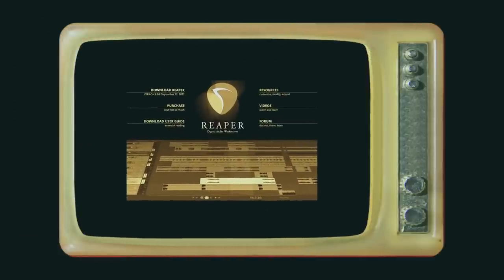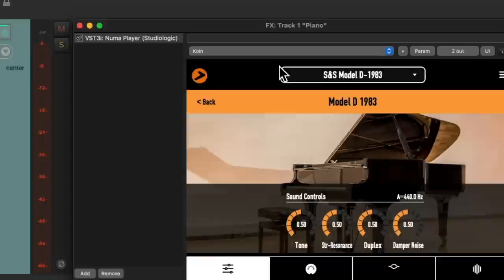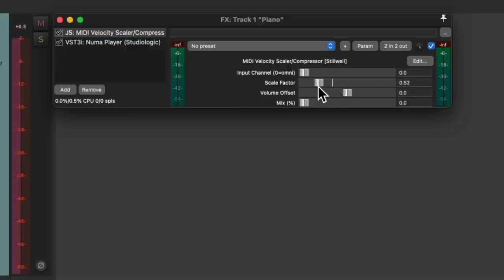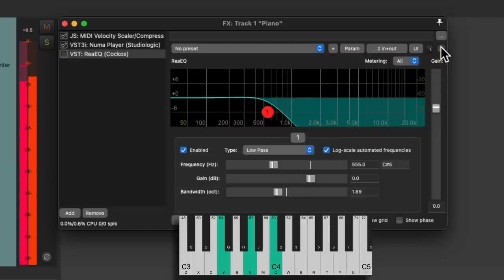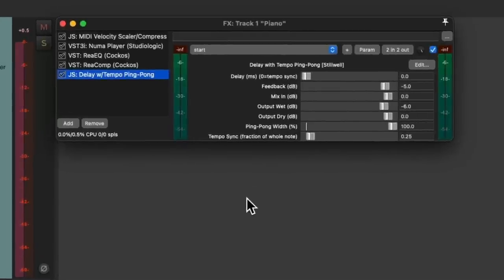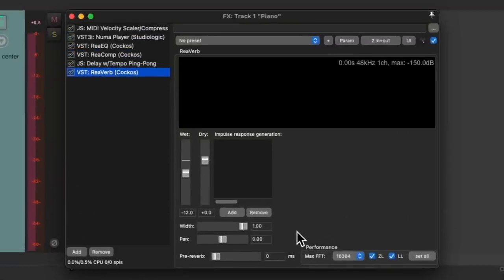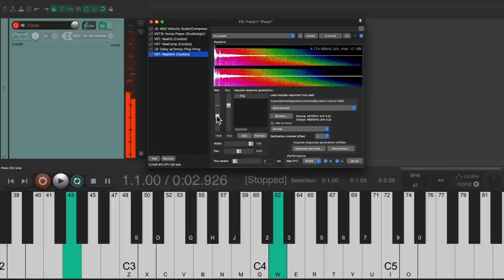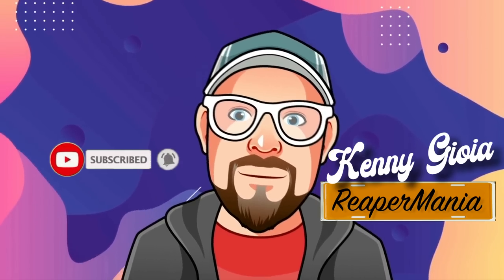Cinematic Piano in REAPER